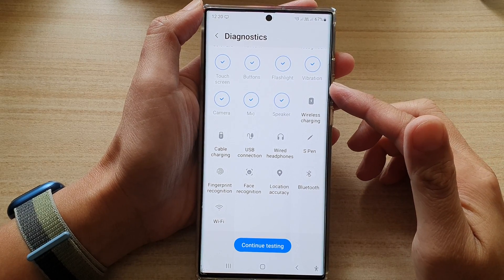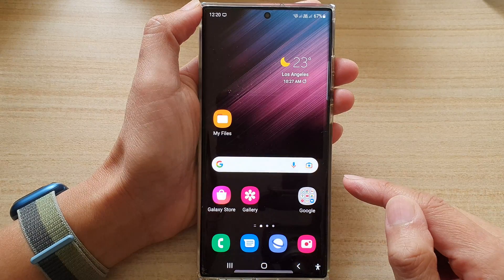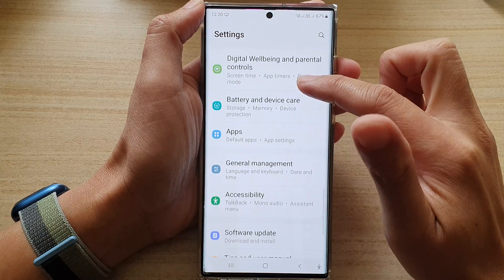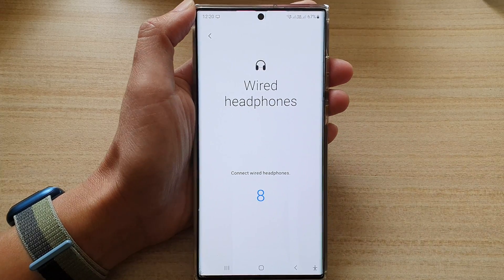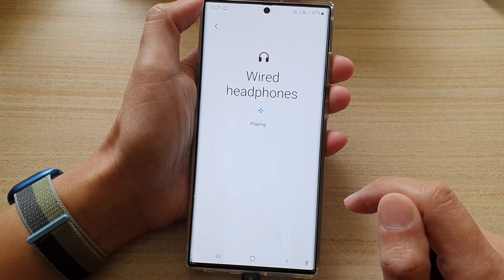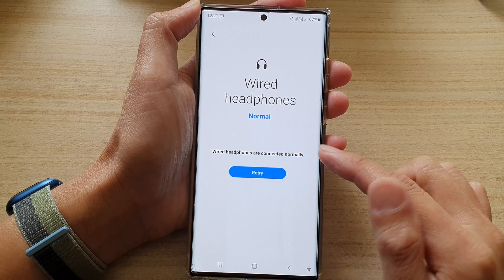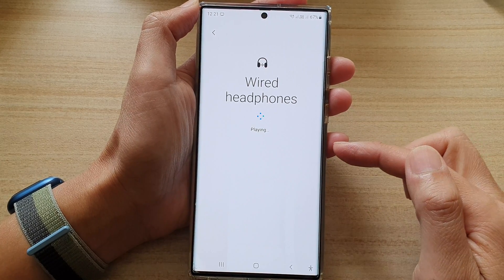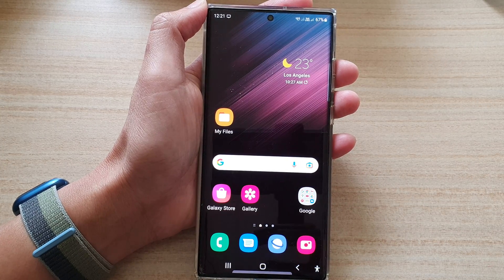Galaxy S22/S22+/Ultra: How to Test For Faulty Wired Headphones Plug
Learn how you can test for faulty Wired headphones plug on the Galaxy S22/S22+/Ultra.